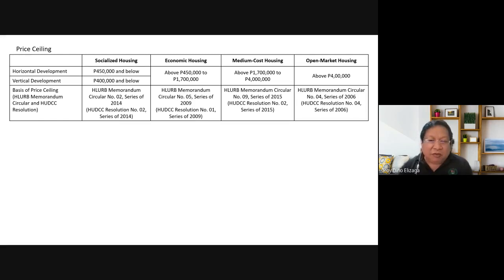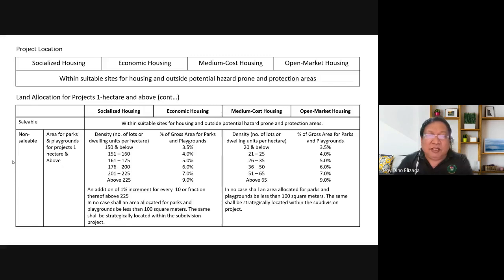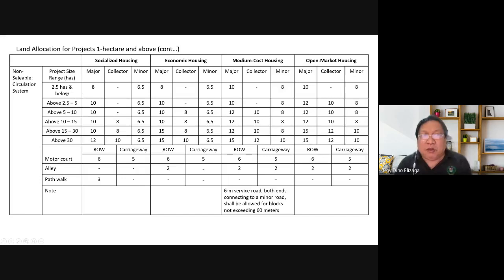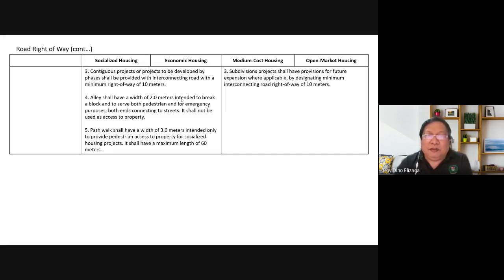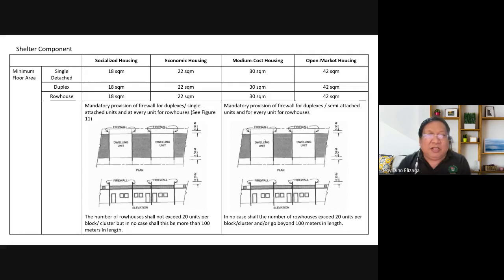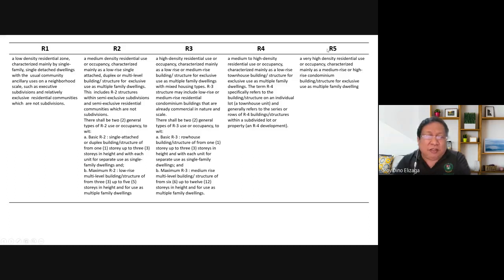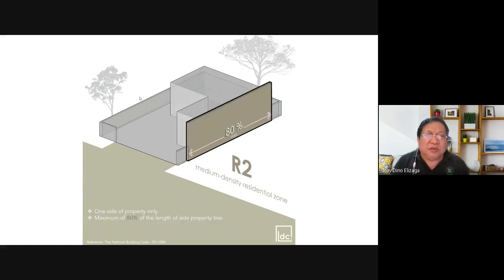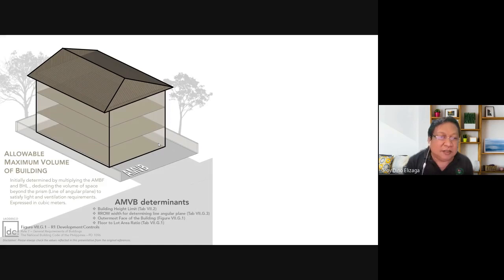AR2233 3 04062021